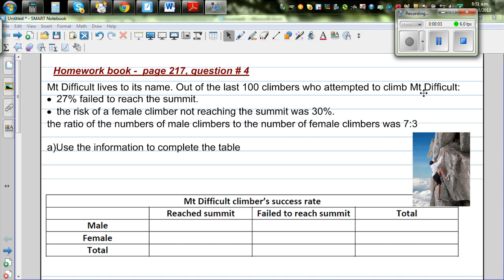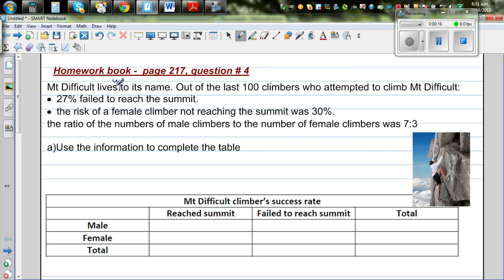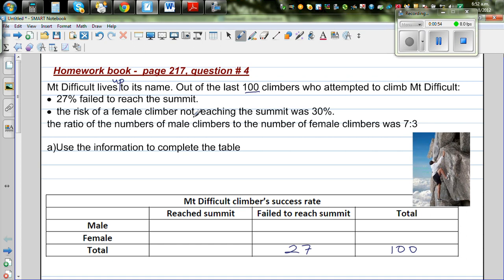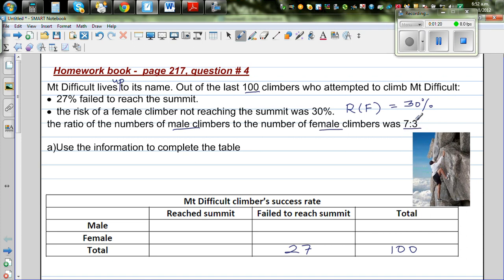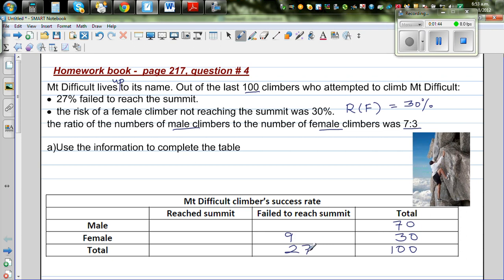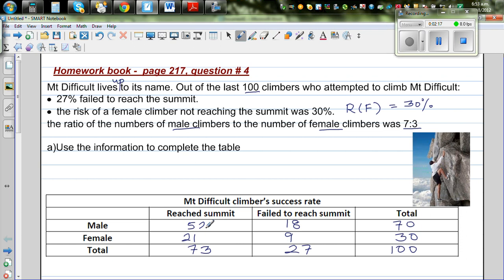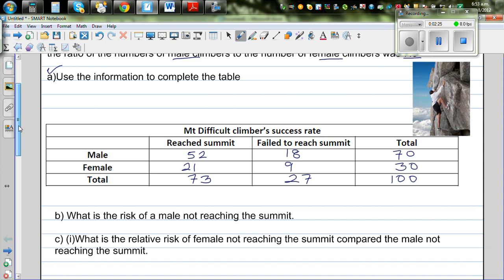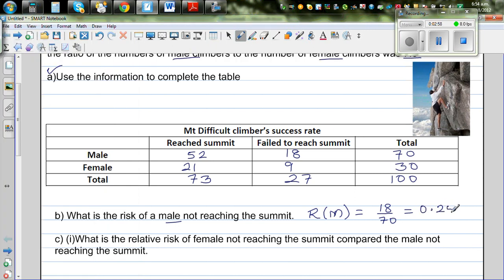Risk and relative risk of mountain climbing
In this video I have explained risk and relative risk using proportional thinking